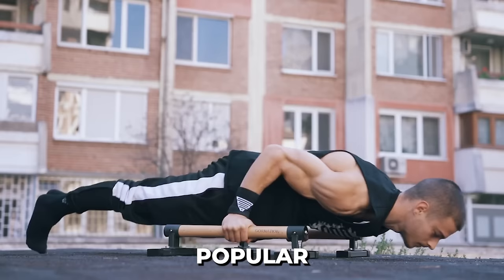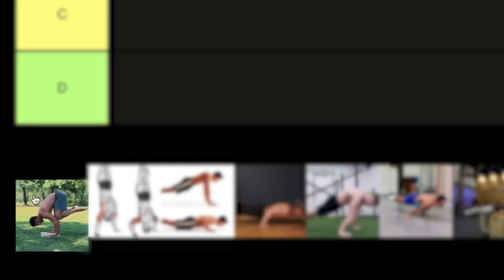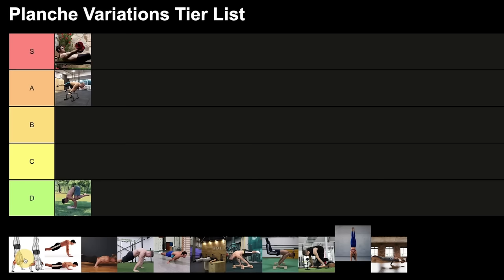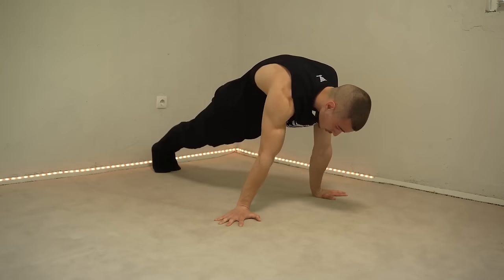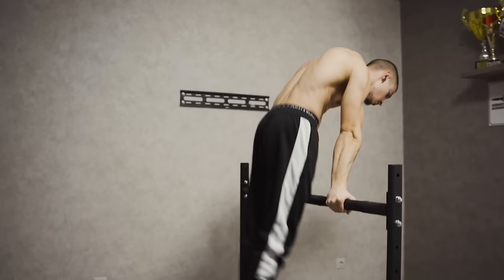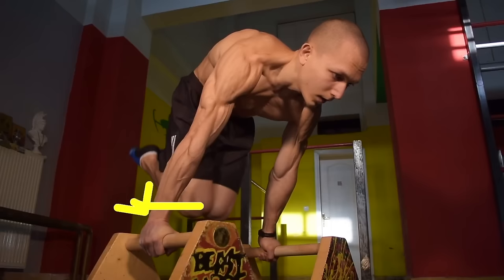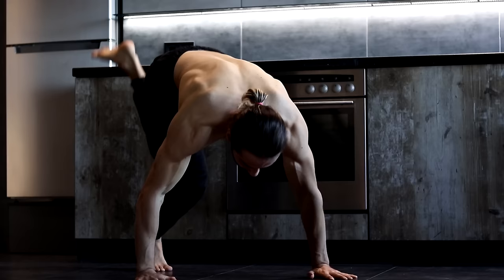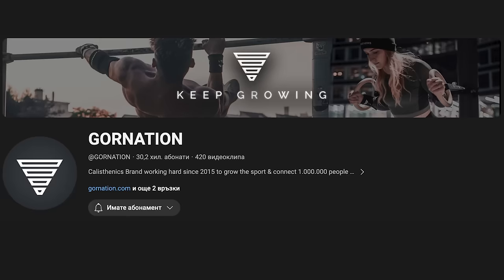Planche Tier List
Planche tier list of the best exercises for Planche.
Daniel Hristov is rating the planche exercises that most people are doing.